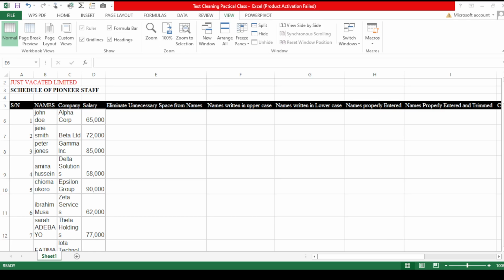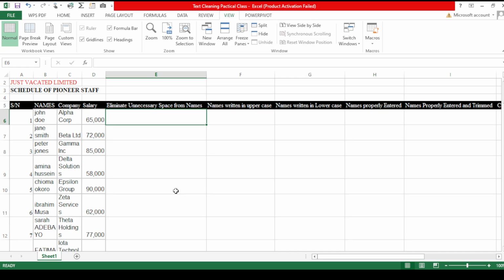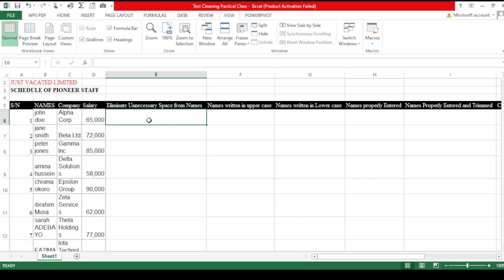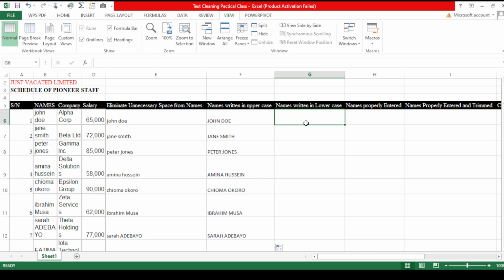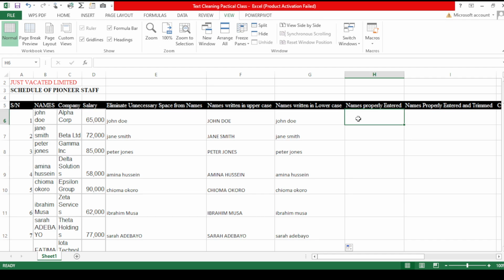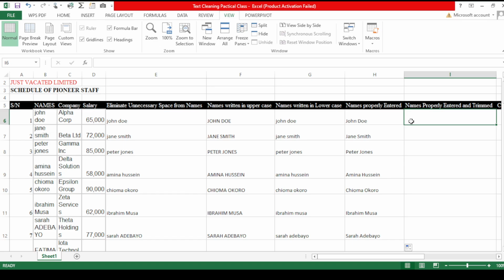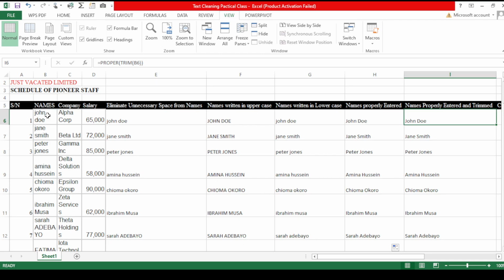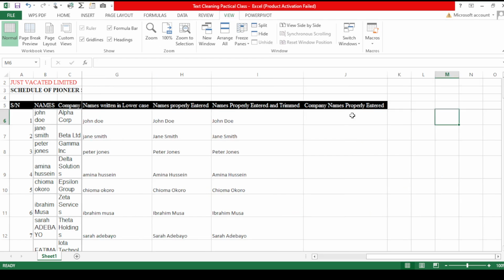Cleaning Inconsistent Name Data in Excel Using TRIM, PROPER, UPPER, and LOWER Functions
In this tutorial, you'll learn how to clean up messy name data in Excel—just like what you'd find when exporting data from real-world systems. Whether you're an aspiring data analyst or Excel user, this video covers all the essential tools you need to standardize text data for proper analysis.
What You'll Learn:
How to remove unnecessary spaces using the TRIM function
How to convert names to UPPERCASE and lowercase
How to format names in Proper Case using the PROPER function
How to combine functions (nesting) for cleaner, more efficient results
How to use Freeze Panes to manage large datasets more effectively
These functions are especially useful for cleaning employee name data, where inconsistencies like extra spaces, mixed cases, or typos are common.

Excel Functions Used:
Function Purpose
=TRIM(text) Removes extra spaces
=UPPER(text) Converts text to uppercase
=LOWER(text) Converts text to lowercase
=PROPER(text) Capitalizes the first letter of each word
=PROPER(TRIM(text)) Cleans and formats in one step

Suggested Practice:
Pick inconsistent names from Column B
Apply TRIM to remove extra spaces
Use PROPER(TRIM(...)) to format them neatly
Try using nested functions to save time and steps

Drop a comment if you've faced similar issues with exported data, or if you want to learn more Excel tricks like this!